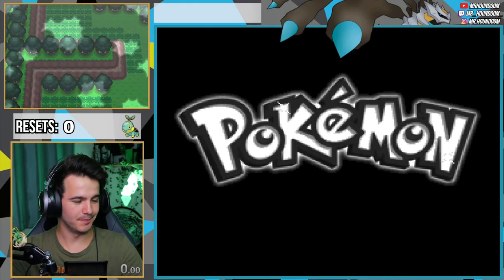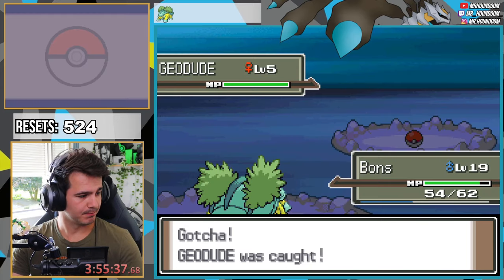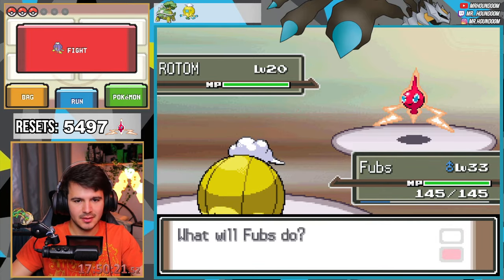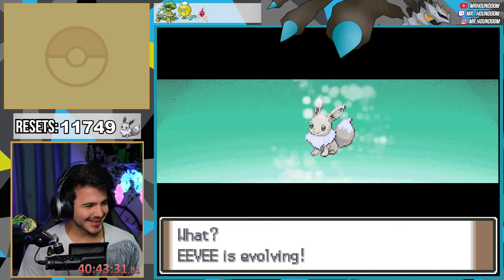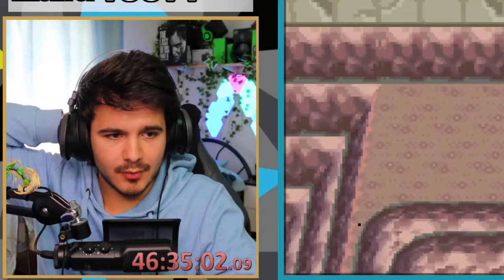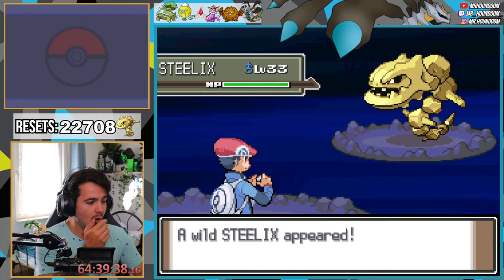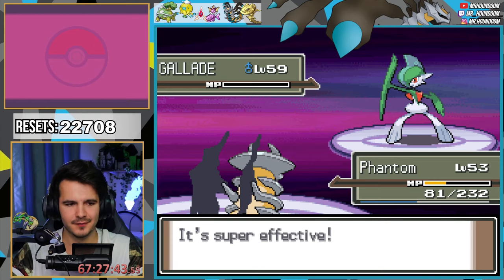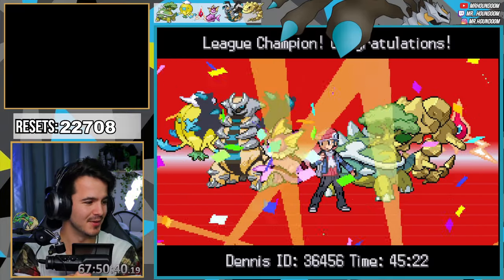Can i Beat Pokemon Platinum with ONLY Full Odds SHINIES?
This challenge took so much time...

As many of you know, SmallAnt posted a video a while ago about playing a pokemon game with only shinies. I saw this video and wanted to try this myself with my favorite pokemon game: Platinum. I've also seen many videos on this subject, but with adjustments such as increased shiny odds, renegade etc. not that there is a problem with that ofc. i wanted to finish pokemon platinum with only shinies (full odds) and i succeeded. It went like this...

Also pokemon brilliant diamond and shining pearl are just around the corner. I am so excited and cant wait!